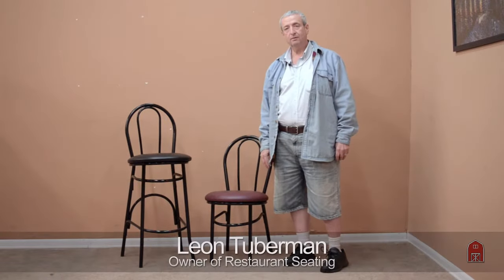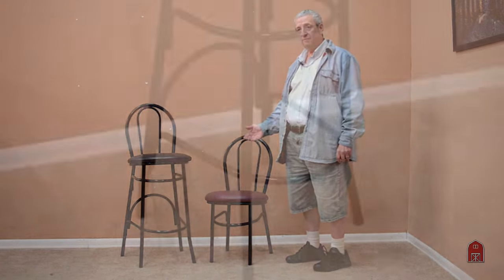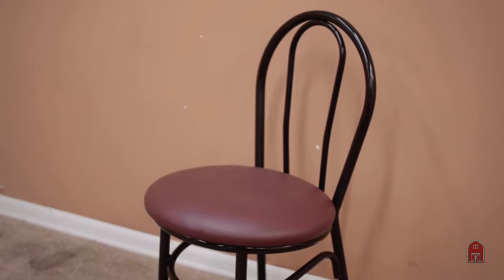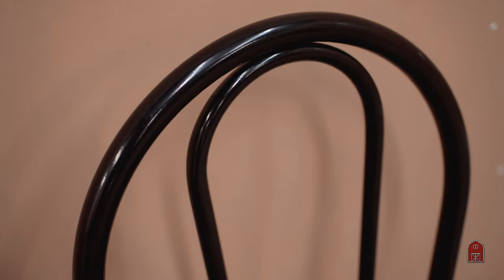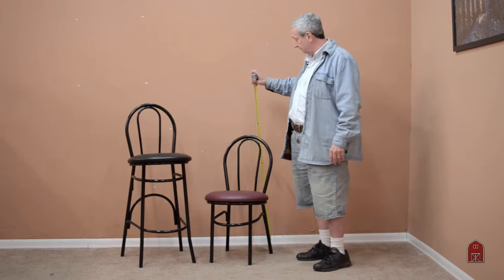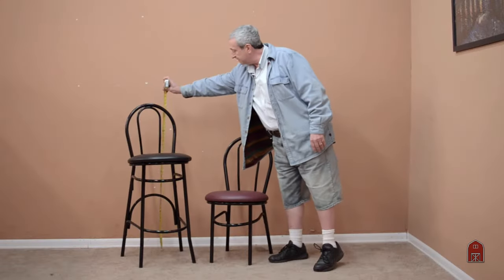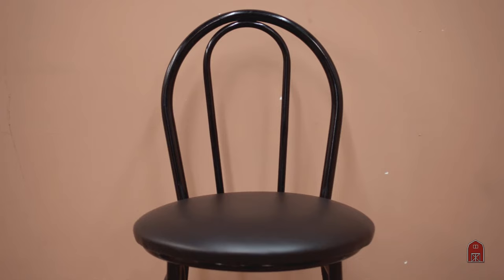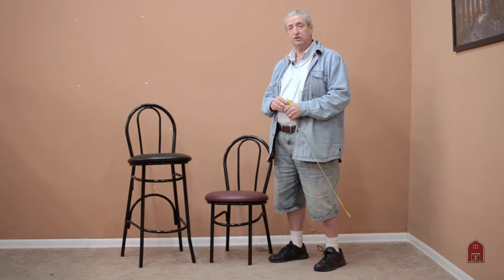Restaurant Seating - Hairpin Chair / Barstool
We have been a supplying restaurants, Hotels, Universities, and industry with public commissary seating for over 50 years. Whether wood or metal we have a solution for you. We also do studio rental for commercials, TV and Movies.